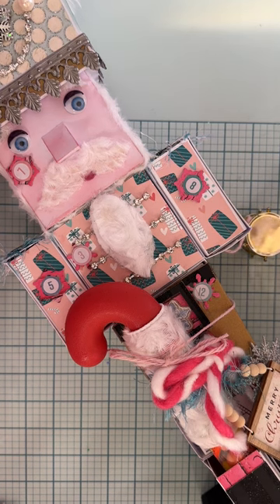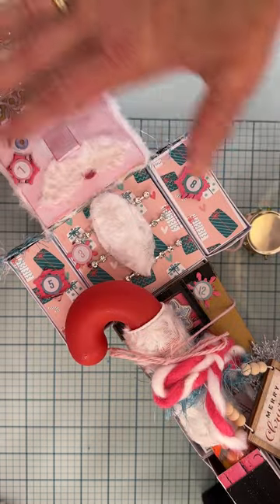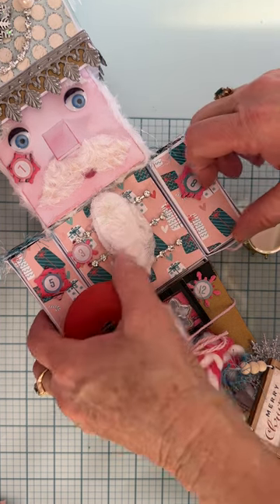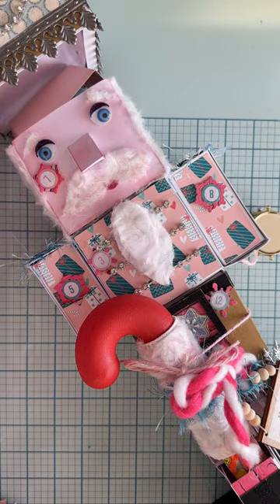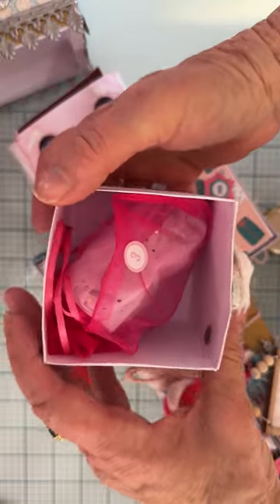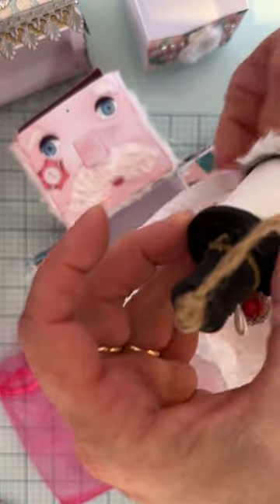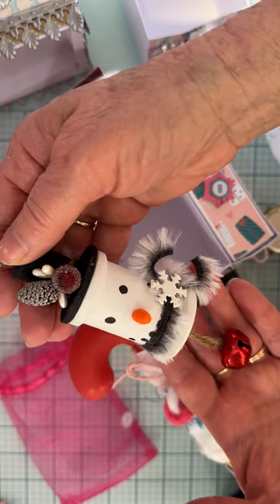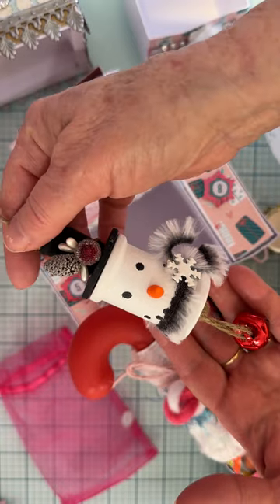Day 3 12daysofsecretsanta swap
Here is a list of the participants, please go check out there videos also.

Monti Gale
910 West 200 South